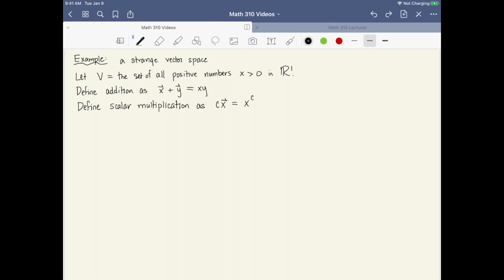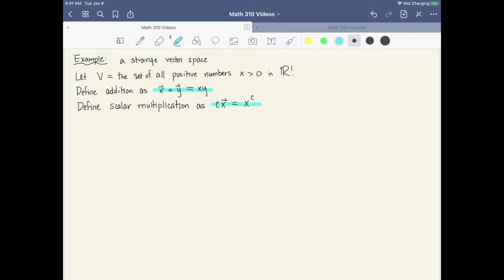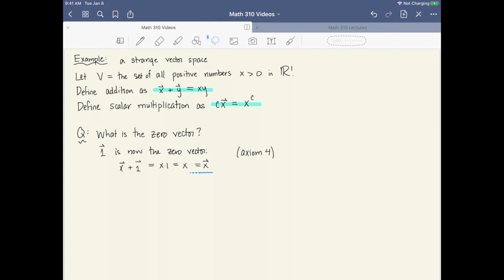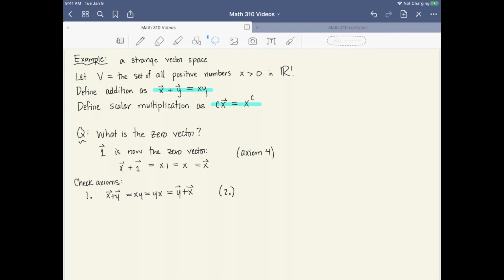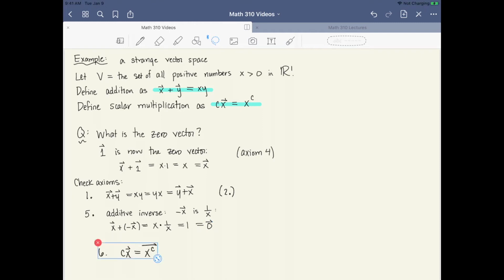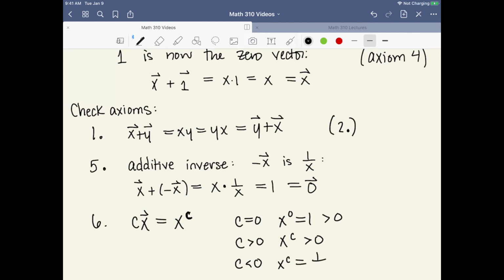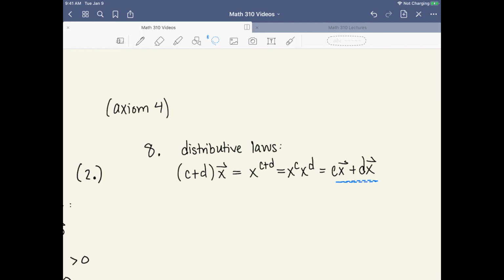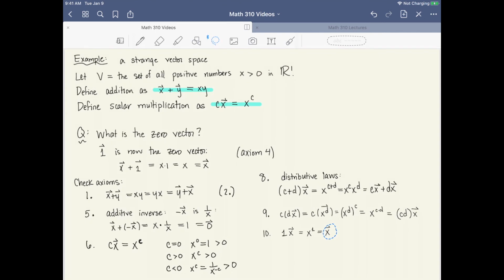Lecture 11 part 3 Strange vector space examples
In this video we take something that looks like Euclidean space, but modify it into a weird vector space. Lecture 11 (video) accompanies Lecture Notes 11 (PDF).